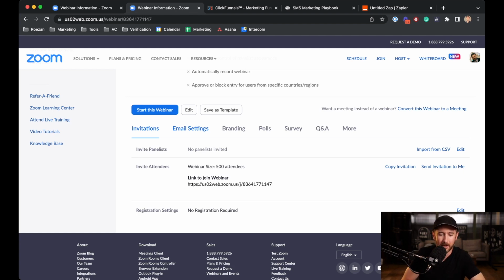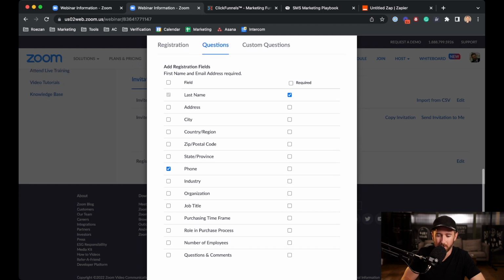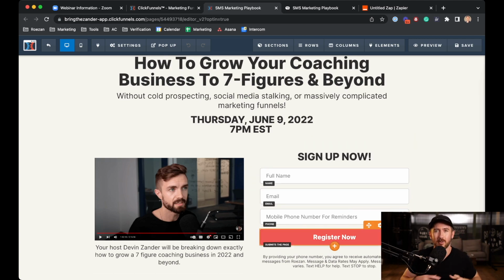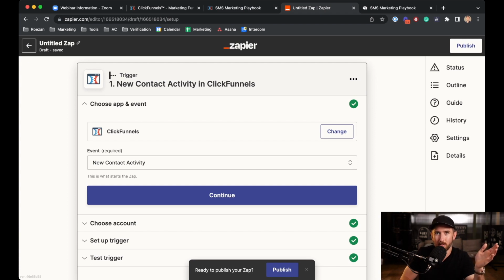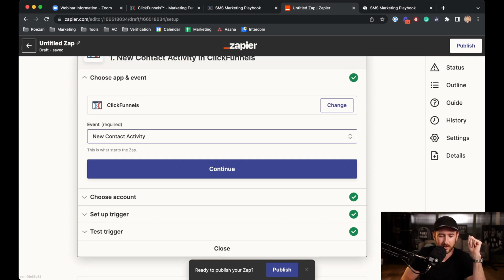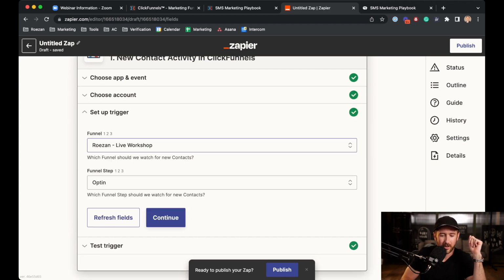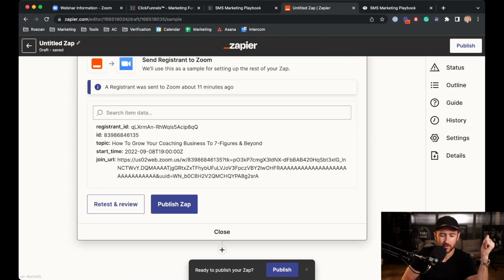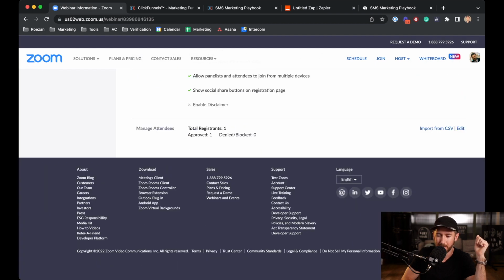How To Connect ClickFunnels To Zoom Webinars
Learn how to connect a Clickfunnels landing page to Zoom webinar registration with Zapier.

I'll also show you how to add a phone number to the Zoom registration so that you can text people to remind them to show up!

Need a platform to send text messages?